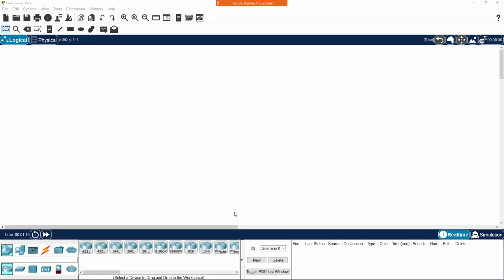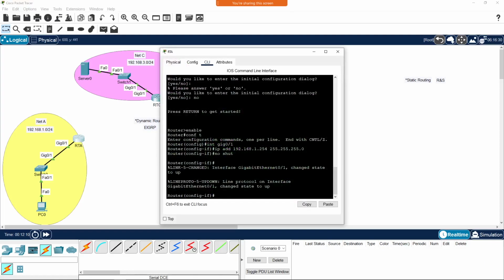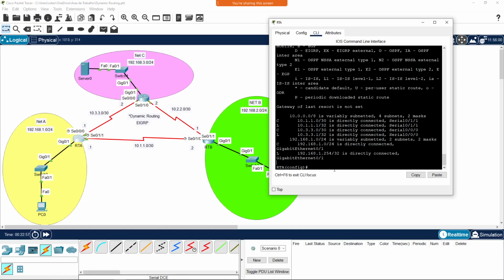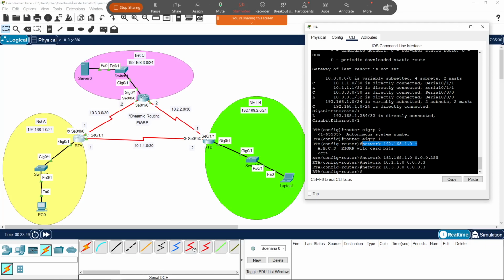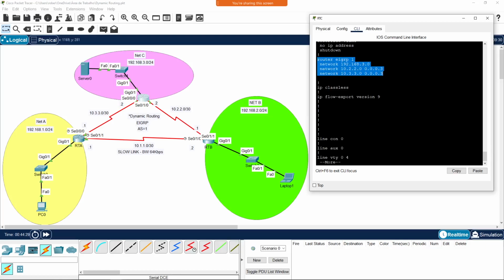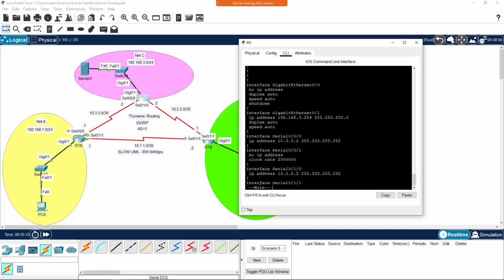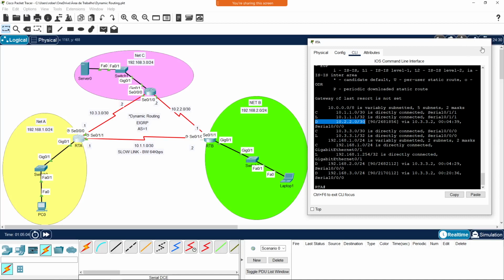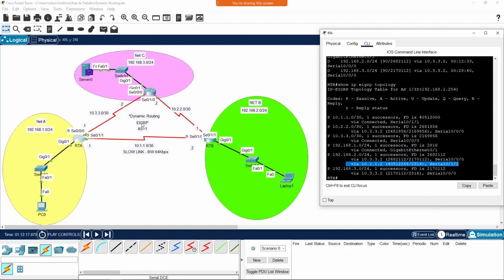Scaling Networks Chapter 7 EIGRP Troubleshooting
EIGRP Configuration and troubleshooting Lab.
-EIGRP for IPv4 Concepts review
-EIGRP for IPv4 Configuration commands
-EIGRP for IPv4 Passive-interface command
-EIGRP for IPv4 Troubleshooting commands